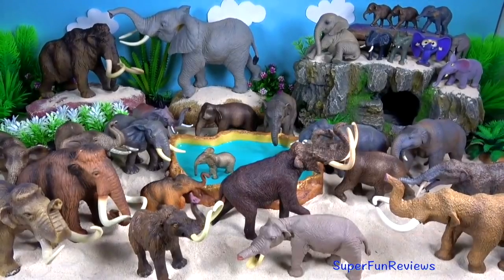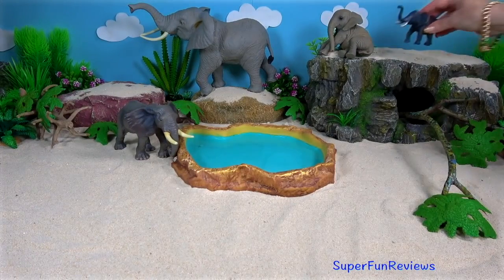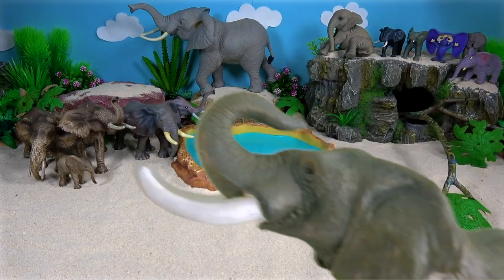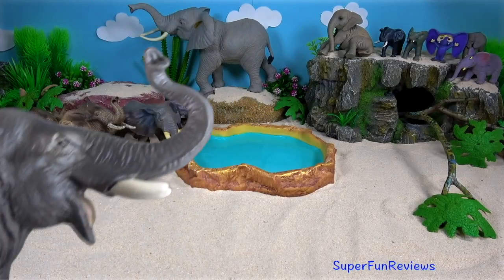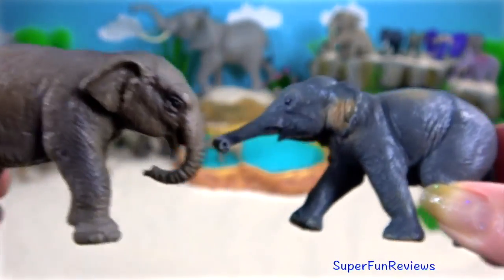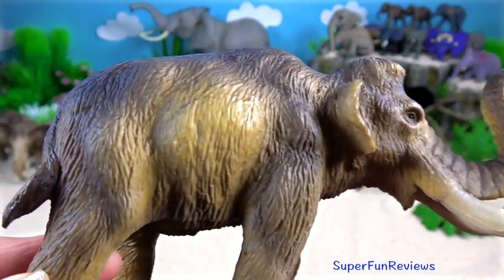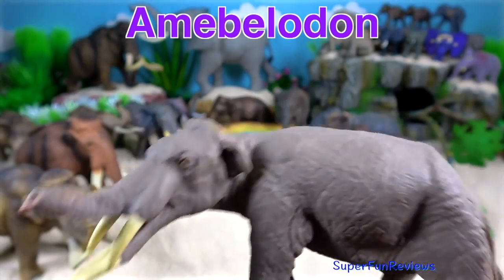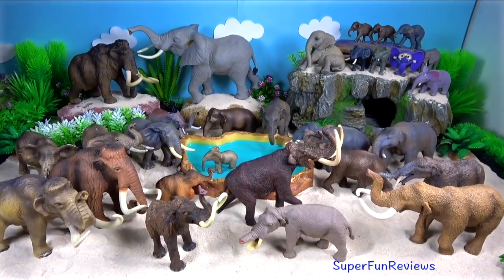Wild Animals - African Elephant, Indian Elephant, Mammoth, Mastodon, Prehistoric Mammals 13+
*Wild Animals, Prehistoric Animals - African Elephant, Indian Elephant, Mammoth 13+. Today's video includes lots of African elephants and Asian elephants also prehistoric proboscidea (elephants) Mammoth, Steppe Mammoth, American Mastodon, Gomphotherium, Amebelodon, Deinotherium. All ancestors of our modern day elephants. Learn lots of interesting facts! My favorites are the Asian elephants and mammoths ❤️ enjoy!*

🔥WARNING: This video is suitable for viewers aged 13+. This educational video includes some descriptive language about animal reproduction and uses words like sex pheremone, mate, genitals, mount, copulation, prehensile penis, erect (penis).

*Three species of elephant are currently recognised: the African bush elephant, the African forest elephant, and the Asian elephant. African elephants have larger ears and concave backs, whereas Asian elephants have smaller ears, and convex or level backs.*

Distinctive features of all elephants include a long proboscis called a trunk, tusks, large ear flaps, massive legs, and tough but sensitive skin. The trunk is used for breathing, bringing food and water to the mouth, and grasping objects. Tusks, which are derived from the incisor teeth, serve both as weapons and as tools for moving objects and digging. The large ear flaps assist in maintaining a constant body temperature as well as in communication. The pillar-like legs carry their great weight

Elephants: During Musth secretions containing pheromones occur during this period, from the paired temporal glands located on the head between the lateral edge of the eye and the base of the ear. Elephant sperm must swim close to 2 m to reach the egg. By comparison, human sperm has to swim around only 7.5cm

 जंगली जानवर, বন্য প্রানী, वन्य प्राणी, காட்டு விலங்குகள், క్రూర మృగాలు, જંગલી પ્રાણીઓ, Animales salvajes, animais selvagens, Animali selvaggi, สัตว์ป่า, Động vật hoang dã, Mga mababangis na hayop, 야생 동물, 野生動物,ਜੰਗਲੀ ਜਾਨਵਰ, जंगली जानवर, বন্য জন্তু, حيوانات برية, дикие животные,

Zoológico de animales, animais do zoológico, Kebun Binatang, động vật sở thú, สวนสัตว์, животные зоопарка, حيوانات الحديقة، चिड़ियाघर के जानवर, চিড়িয়াখানা জন্তু,

ضخم, 长毛象, mammouth, Mammut, マンモス, 거대한, mamut, mamute, мамонт, มหึมา, khổng lồ,

Like their modern relatives, mammoths were quite large. The largest known species reached heights in the region of 4 m  at the shoulder and weights of up to 8 tonnes, while exceptionally large males may have exceeded 12 tonnes. However, most species of mammoth were only about as large as a modern Asian elephant (which are about 2.5 m to 3 m high at the shoulder, and rarely exceeding 5 tonnes). Both sexes bore tusks. A first, small set appeared at about the age of six months, and these were replaced at about 18 months by the permanent set. Growth of the permanent set was at a rate of about 2.5 to 15.2 cm (1 to 6 in) per year.